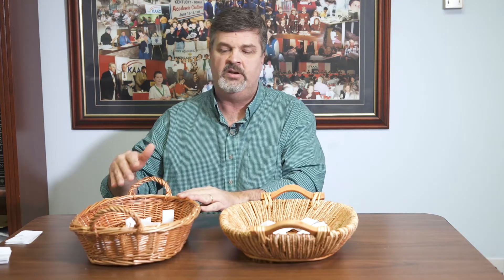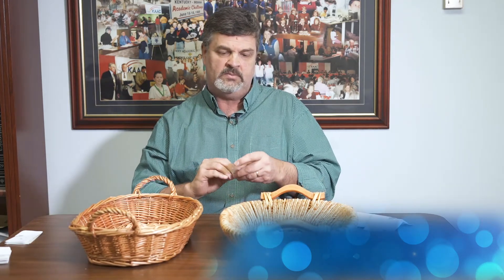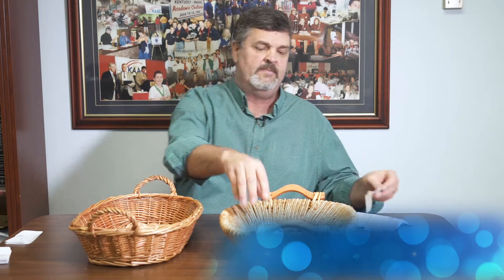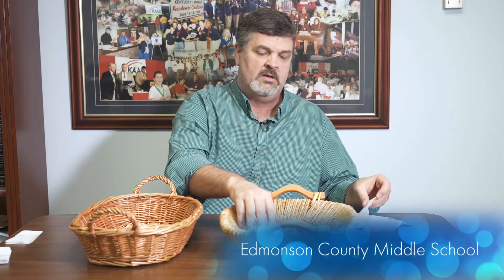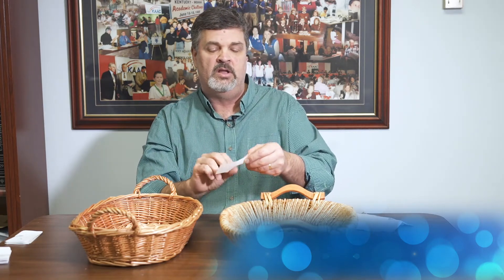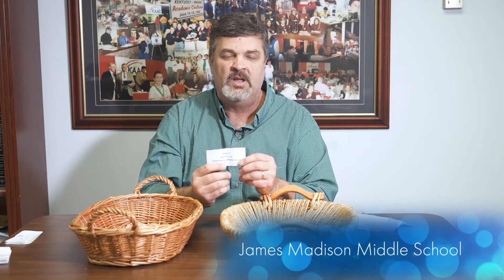2021 Governor's Cup Middle Grades Regional Runners Up - Lower Bracket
Draw for placement for State Finals Quick Recall Pool Play